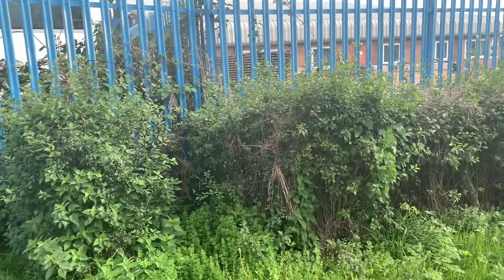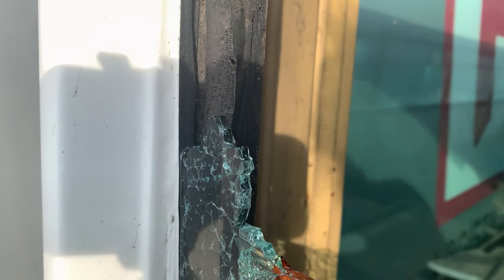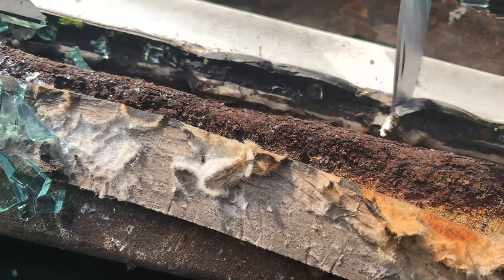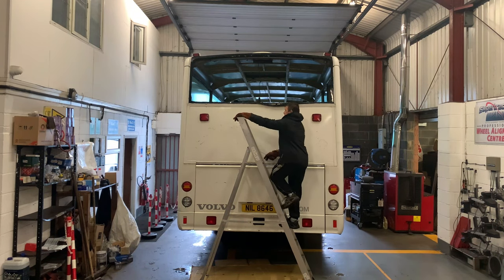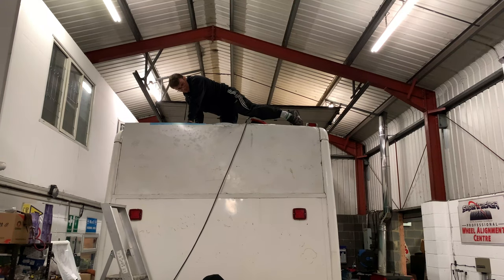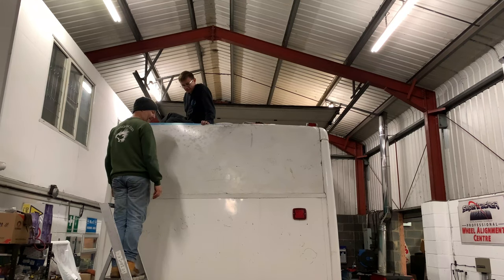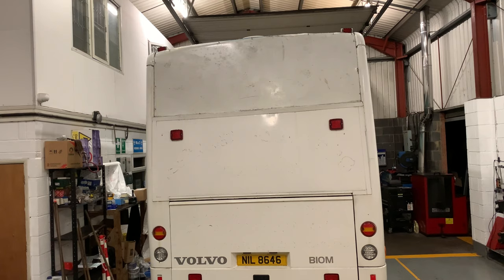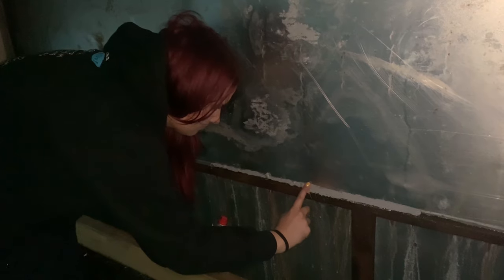Coach Home UK - We've Been Vandalised - Bus Conversion UK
Converting a 1992 Volvo B10M 57 seat Coach into our home or tiny home, to spend our lives on a road trip to van life.
This episode we encounter some vandals trying to spoil our off-grid plans by smashing the rear window.
All in our bus conversion UK, transforming it into a motorhome to become vanlife or coachlife nomads in our not so tiny house on wheels.

Titles                                                 00:00
Miss the titles                                  00:40
Inspector Steve on the case          01:05
The verdict                                        01:50
Clearing the hole                             04:38
Health & Safety Point ;)                  08:20
The replacement                             10:20
Disappearing Act  &
Almost Broke it                                13:10
Ladder Kangaroo from the zoo     15:36
The finished product                       16:55
Signoff                                               17:56
Credits                                               18:53